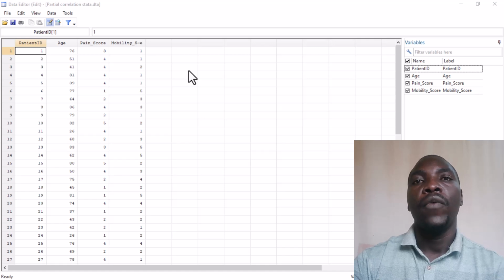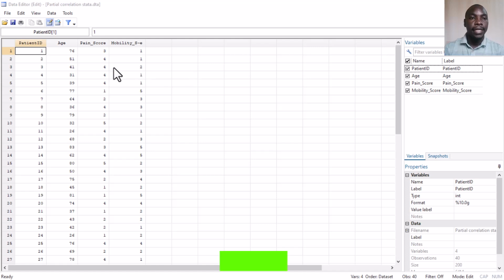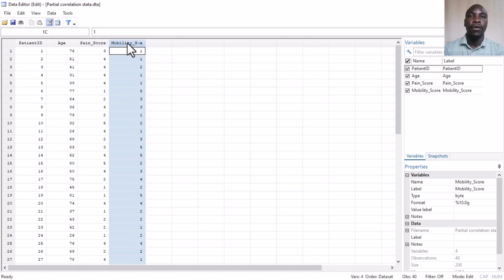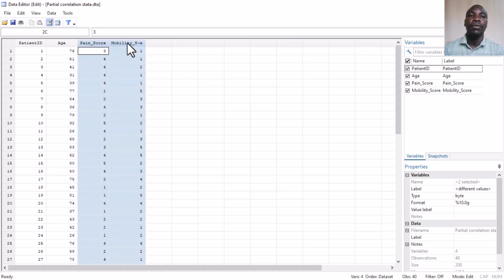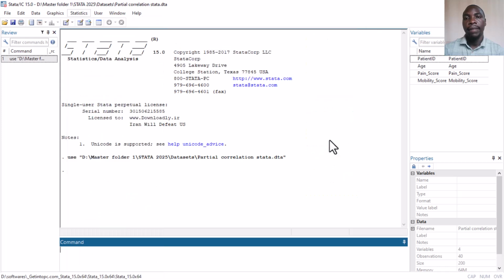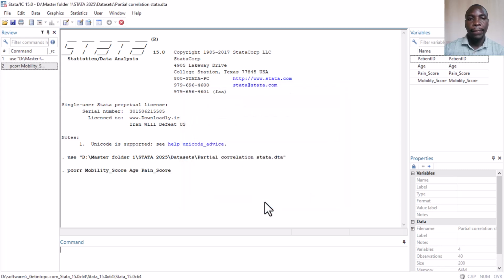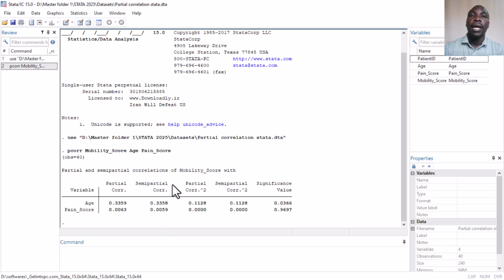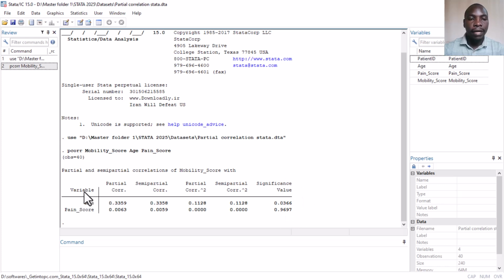Partial correlation STATA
Learn how to perform partial correlation analysis in Stata to measure the relationship between two variables while controlling for the effect of other variables. In this tutorial, you will learn:

When to use partial correlation in research

Running the pcorr command in Stata

Interpreting correlation coefficients and significance levels

How to report partial correlation results in APA format